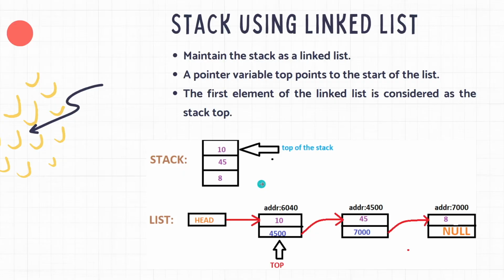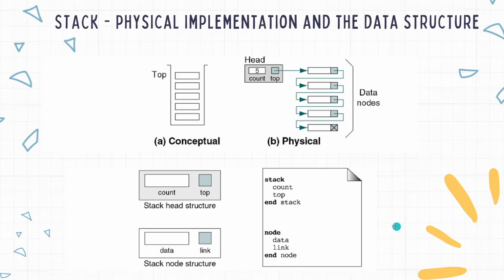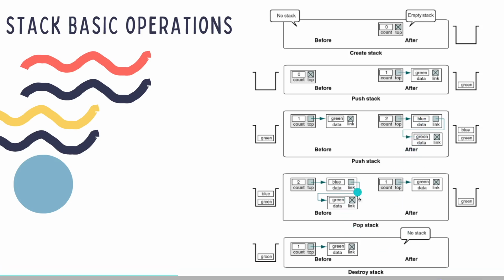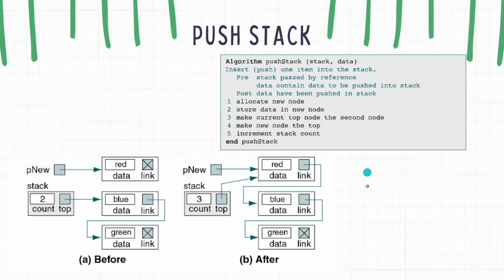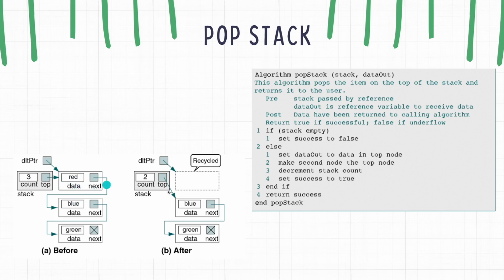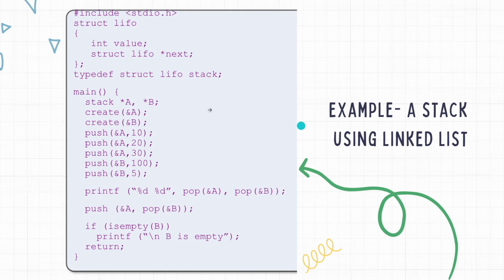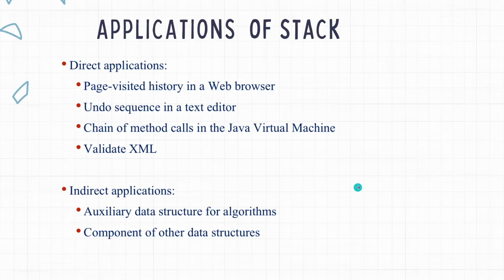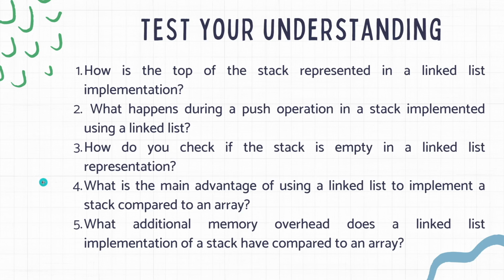AI-L-68-Stack ADT-Linked List Representation